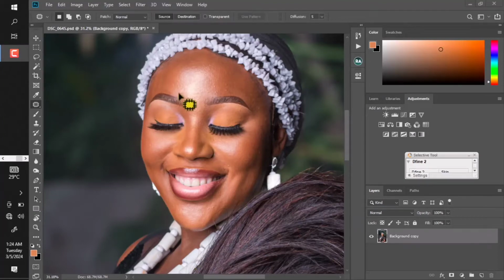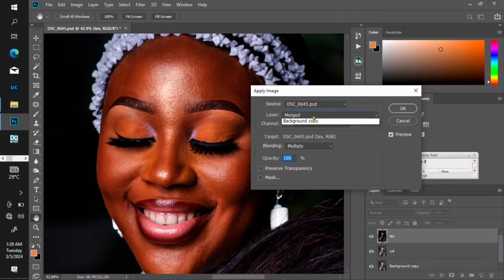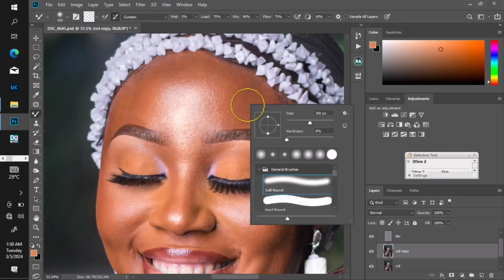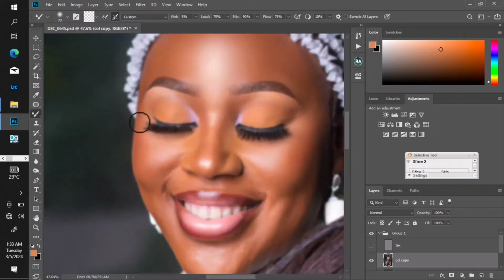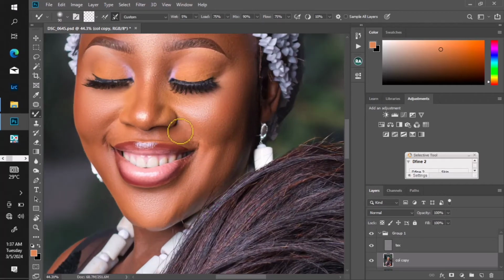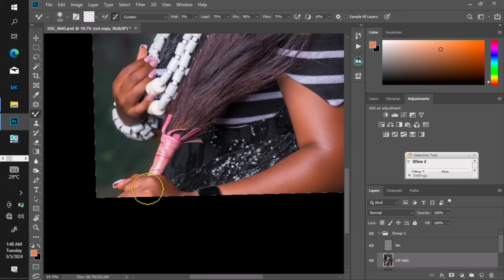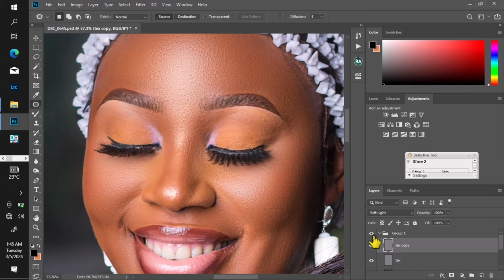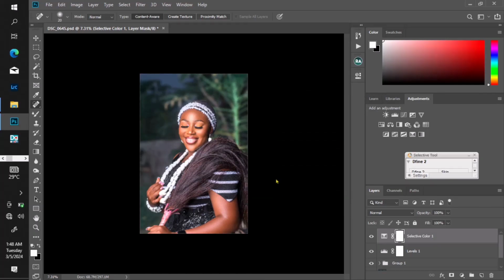Simple way to do Frequency Separation Using Mixer Brush tool. PHOTOSHOP TUTORIAL| SKIN BLENDING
In this Video I'll be showing you how to do FREQUENCY SEPARATION using MIXER BRUSH TOOL
1. Remove Blemishes
2. Create the Layers
3. Select the right gaussian blur radius
4. Select your mixer brush